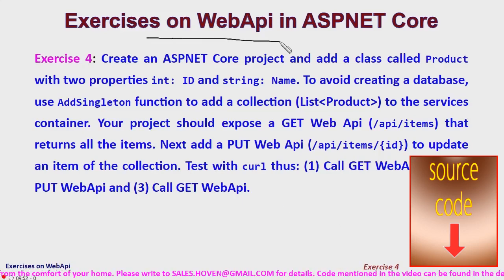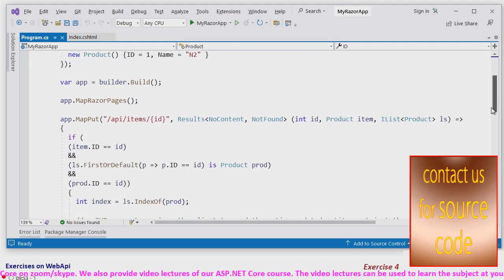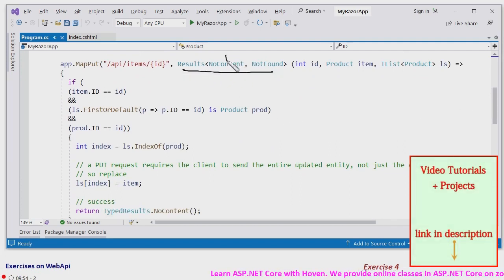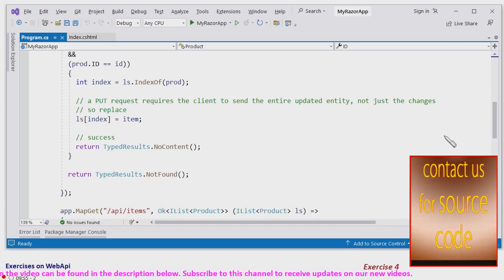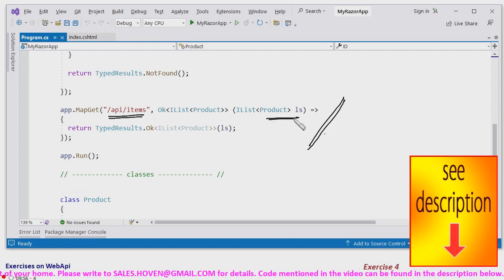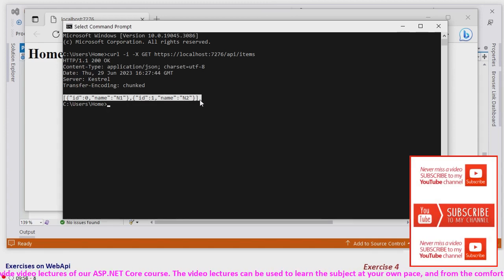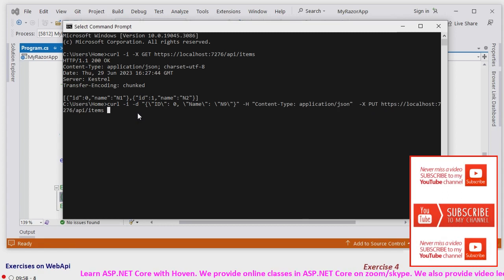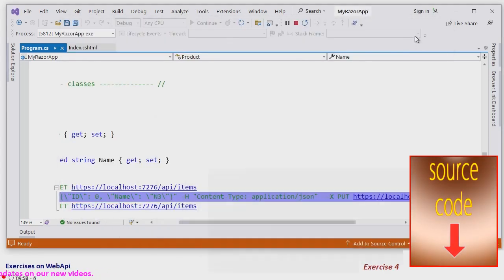Exercises on WebApi in ASPNET Core - Ex 4